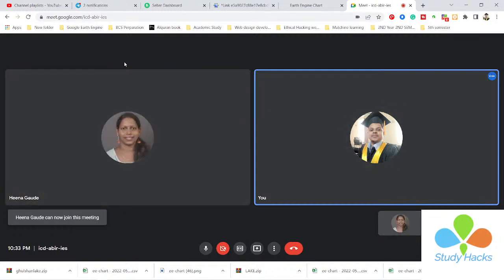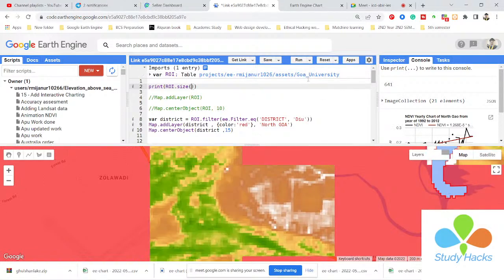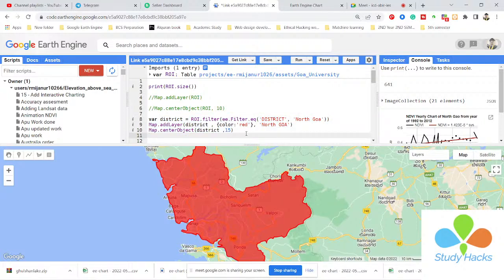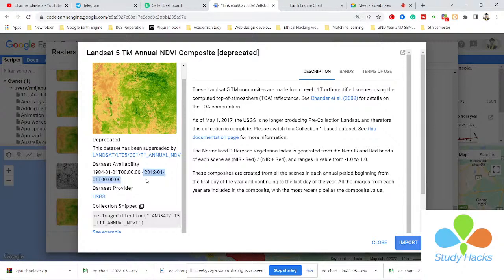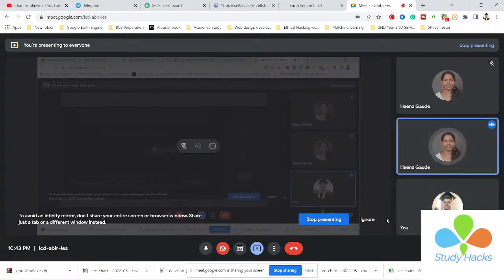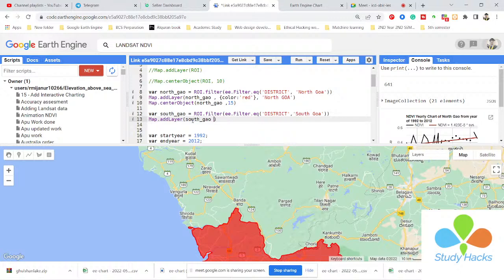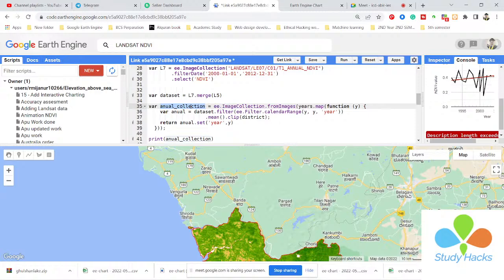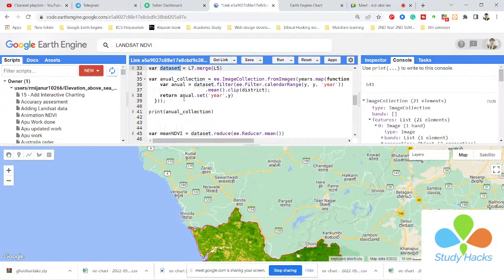GEE Online Training: How to Create Yearly NDVI time series Chart Districts